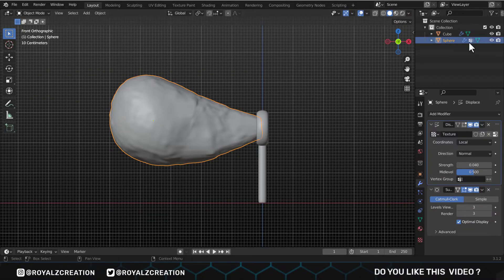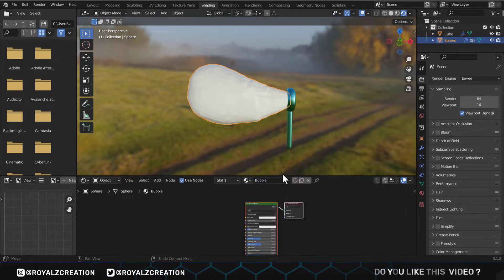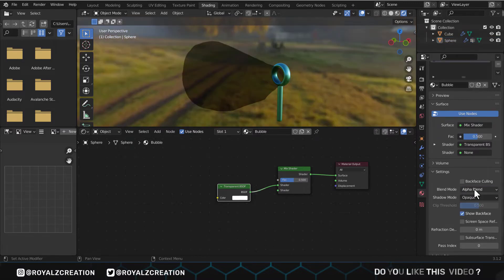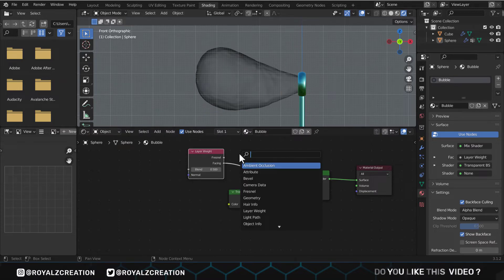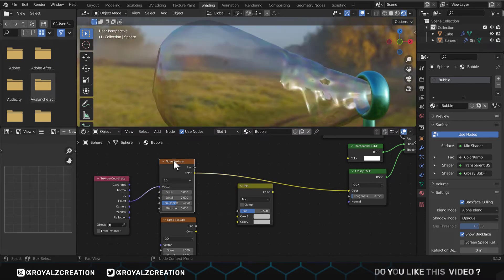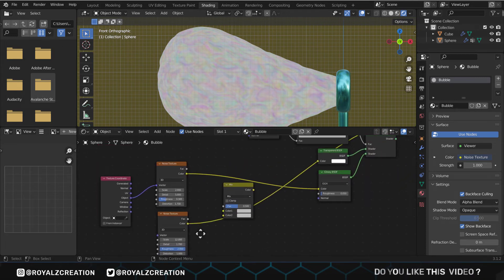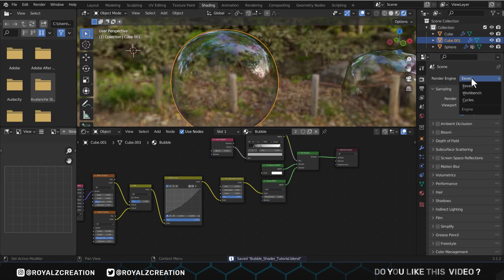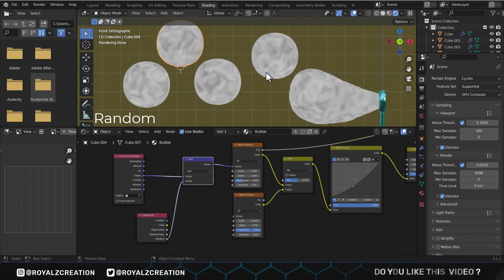Bubble Material | Blender 3D Tutorial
🙏 Hello Friends, Today we will create bubble material in blender. This material is for both  Eevee and cycle engines. You'll also get a blender pro tip.